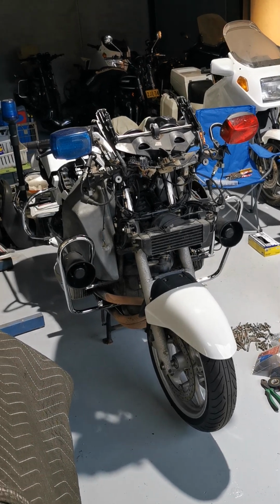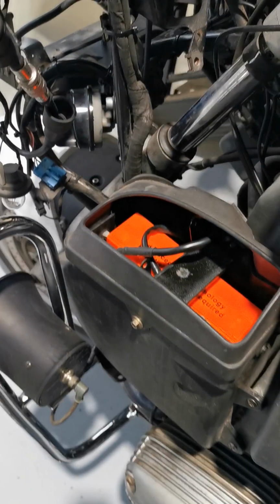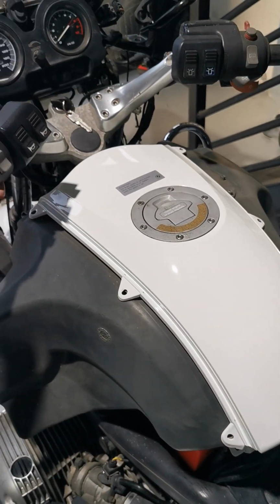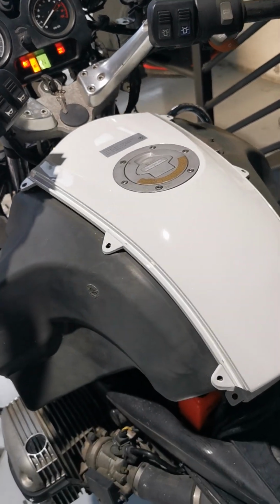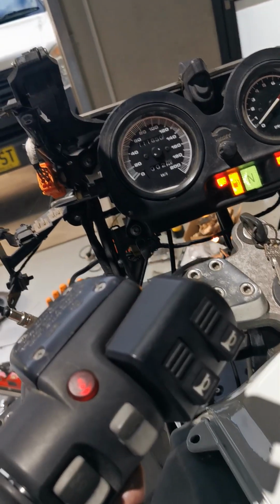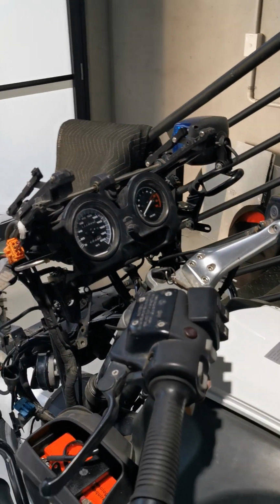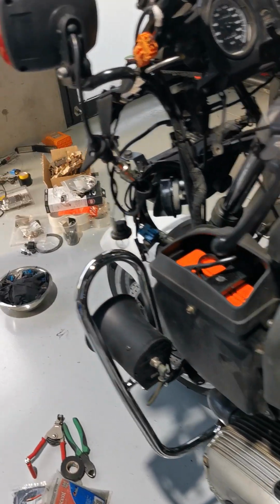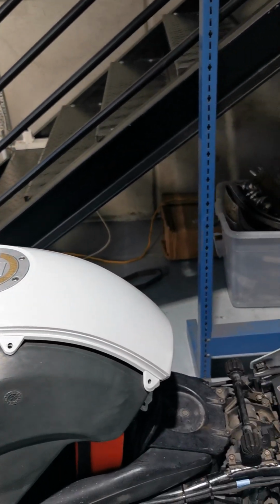End of the day wrap up on the 2005 BMW R1150RTP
@TheNSWPolice 2005 BMW R1150RTP wiring has been sorted out, and now the horns, authorities sirens and lights, all work correctly.

Left to resolve its the right front indicator, and main parking light on the tail lens assembly.